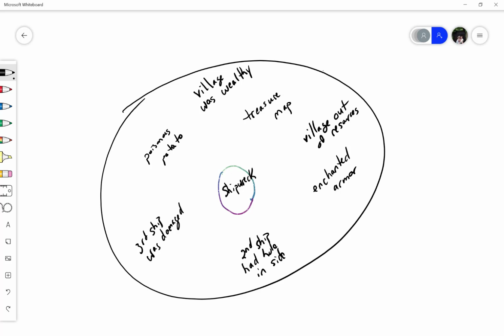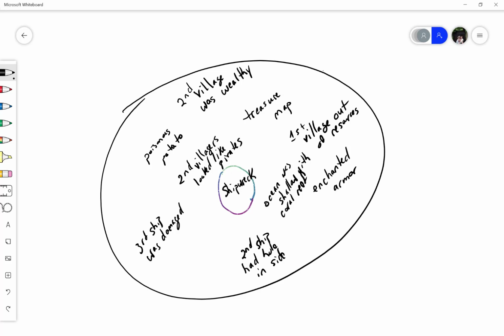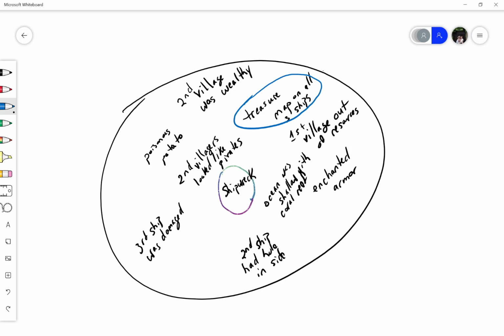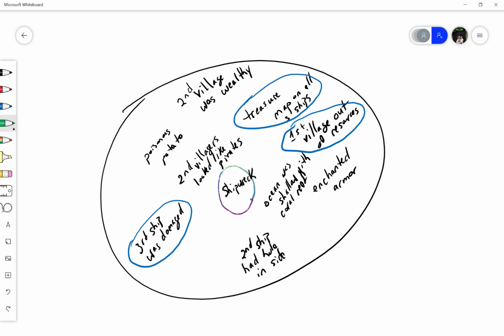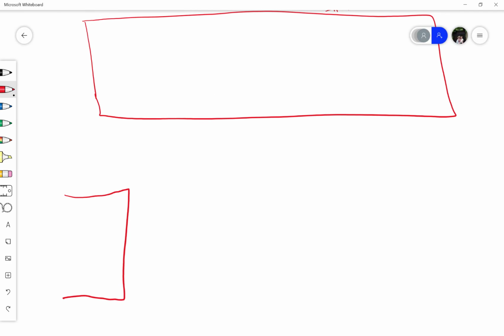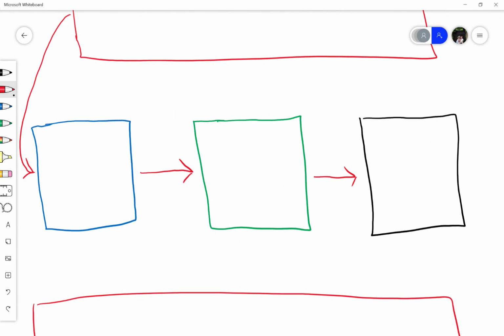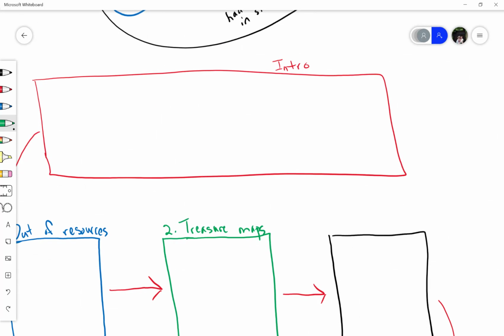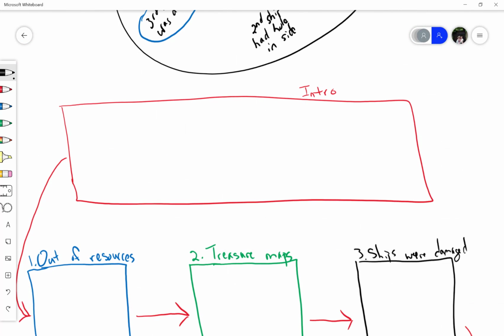Technology with Mr. Seawell- Minecraft shipwreck narrative part 2